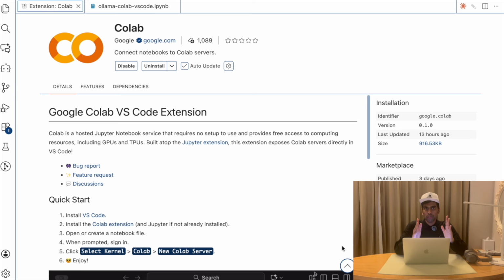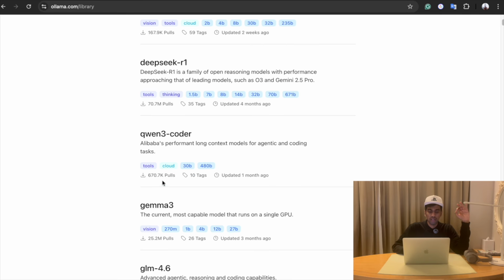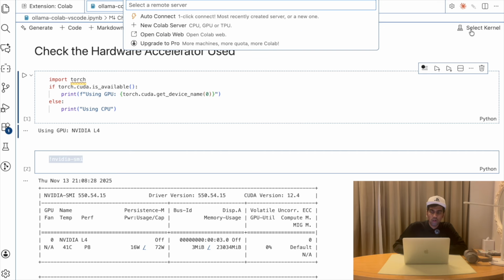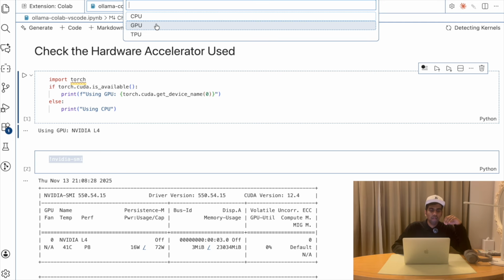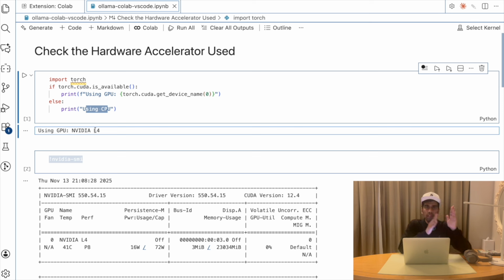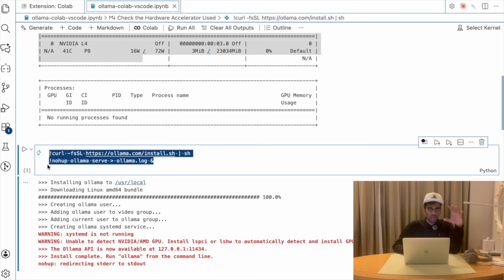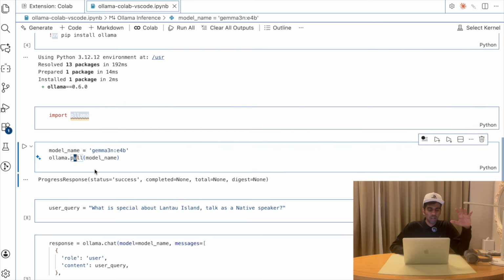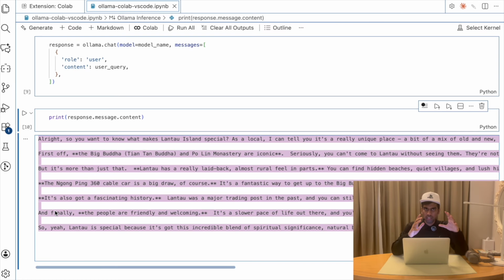Free T4 GPU in VS Code | Colab Extension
Google just released Colab - VS Code Extension

Attention VS Code developers: Google just released the Colab extension. Now let the GPU go brrr right in VS Code. If you spend most of your time in VS Code but still rely on Colab for GPU or quick testing, this little extension makes life easier. No more switching tabs or copying code back and forth.

Timestamp:
00:00 Colab-VS Code Extension
02:00 Ollama on VS Code with T4 GPU